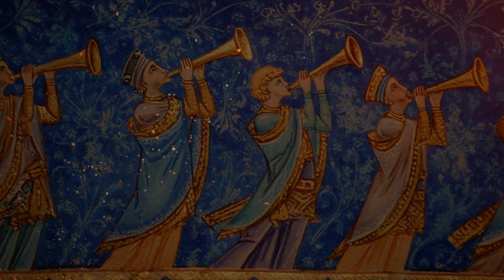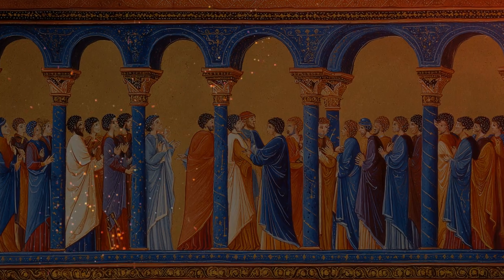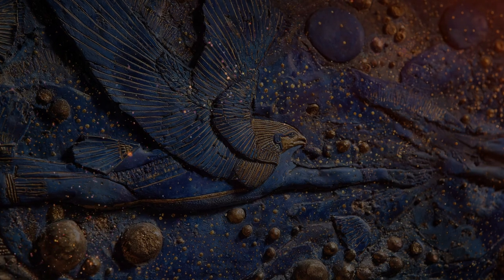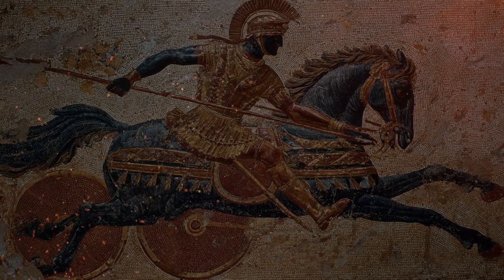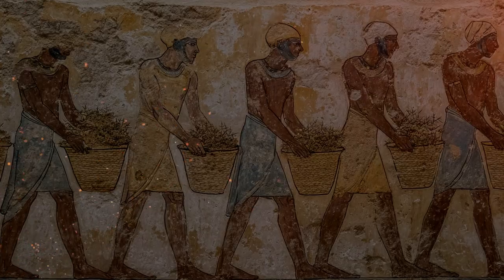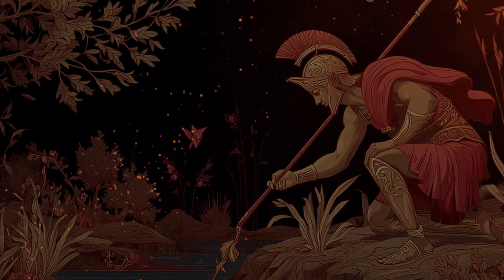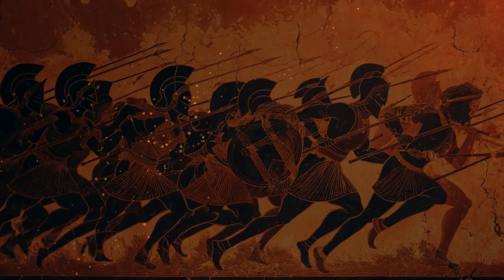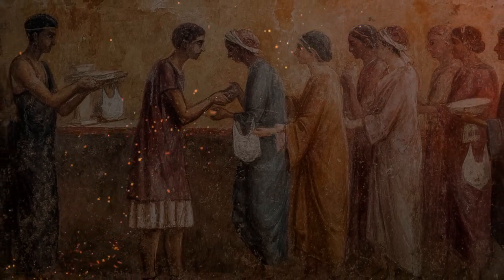What Stone Cutting Was Like in Ancient Egypt and more... | Boring History For Sleep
Drift off to sleep with this 3+ hour collection of historical tales narrated in a gentle, calming voice. Set against the backdrop of crackling fireplace sounds, these stories explore fascinating moments from the past, forgotten figures who shaped our world, and intriguing historical mysteries. From ancient civilizations to medieval times, each narrative is carefully crafted to help quiet your mind and prepare you for restful sleep. The black screen format ensures no visual distractions while the warm fireplace ambiance creates the perfect atmosphere for deep relaxation. Perfect for bedtime routines, meditation, or anyone seeking peaceful sleep through engaging yet soothing historical storytelling.

Timestamps for stories:
A Day in the Life of an Ancient Egyptian Stone Cutter - 00:00
Unwrapping the Gods: Ancient Egyptian Beliefs with a Modern Twist - 24:39
The Real Story of Mansa Musa: Wealth, Power, and Legend - 53:11
A Day in the Life: Living in a Neolithic Settlement - 01:17:06
Mustafa Kemal Atatürk: The Man, The Myth, The Mustache - 01:46:39
The Rise and Fall of Catherine Howard: Henry VIII’s Fifth Wife Uncovered - 02:16:45
The Ancient Celts: Unraveling Truths Behind the Myths and Mysteries - 02:41:07